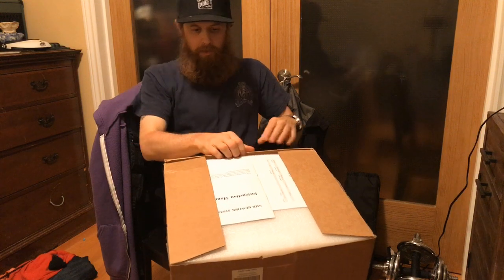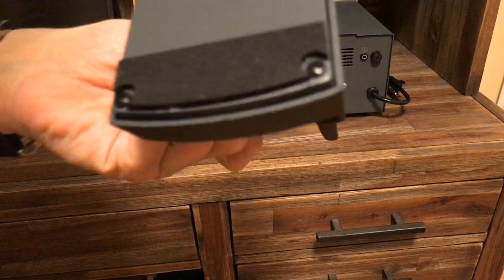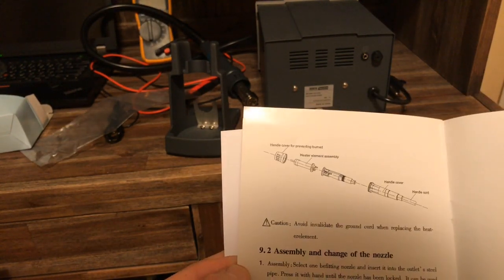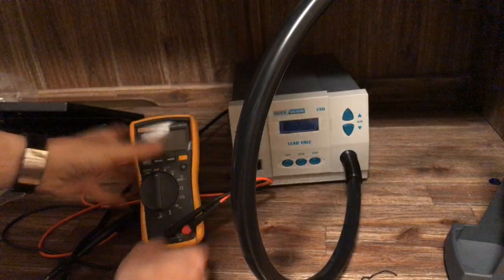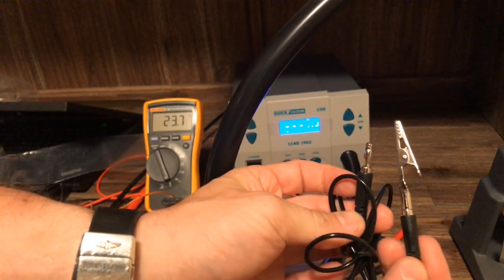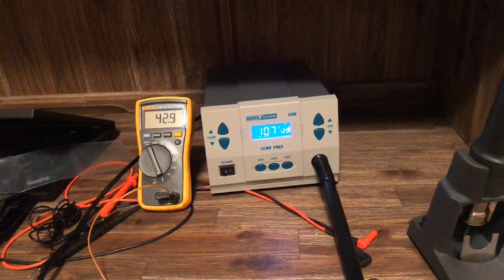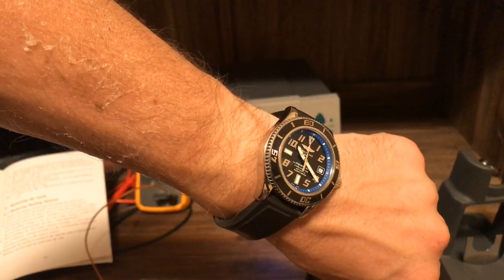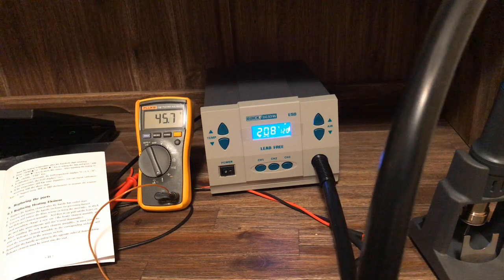Quick 861dw unboxing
unboxing a popular hot air station